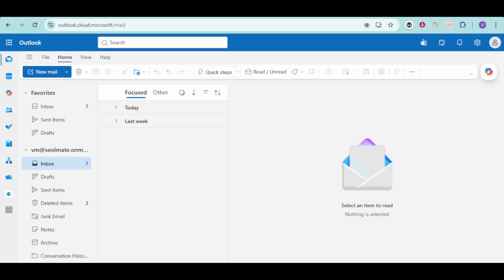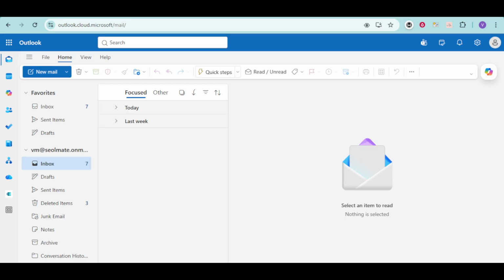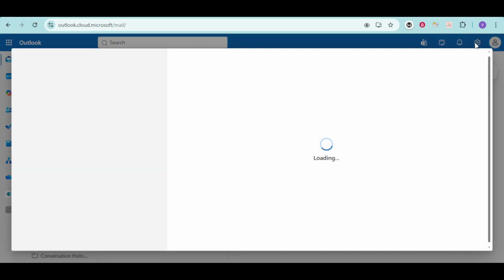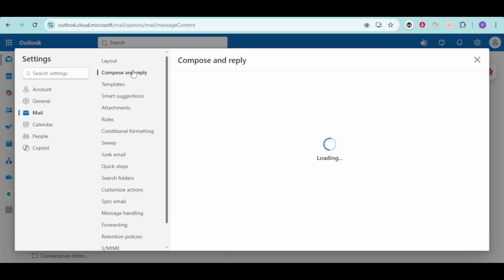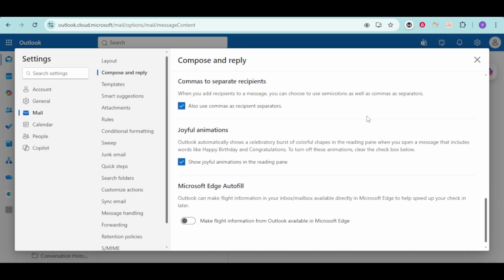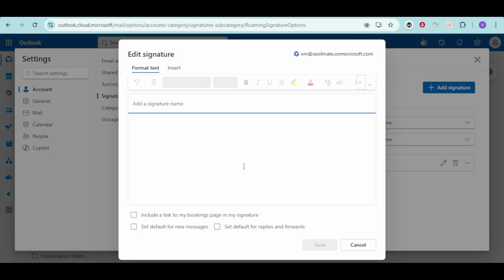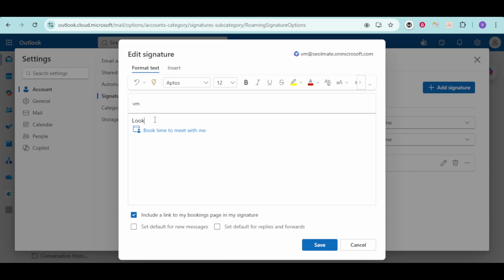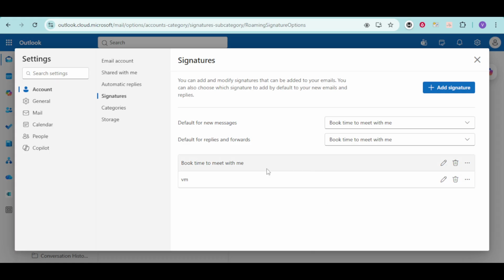How to Add Microsoft Bookings to Email Signature 2026 (Easy Guide)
In this video, we will guide you through the process of integrating Microsoft Bookings into your email signature. This helpful software tutorial covers the essential steps to enhance your email communications and streamline appointment scheduling seamlessly.

By the end of this video, you'll have the knowledge to create a professional email signature that includes Microsoft Bookings, making it easier for your contacts to schedule time with you. Watch till the end to ensure you don’t miss a step in this valuable process.